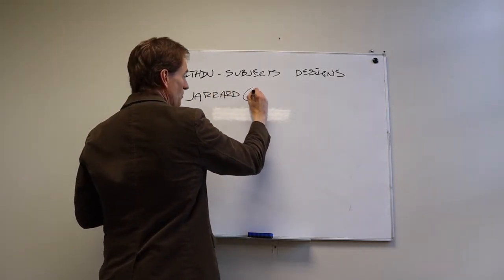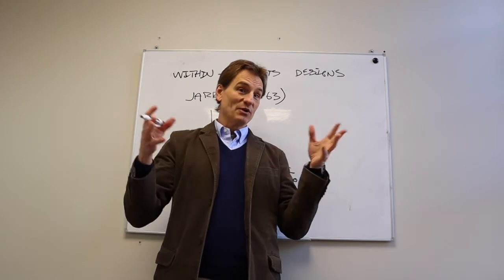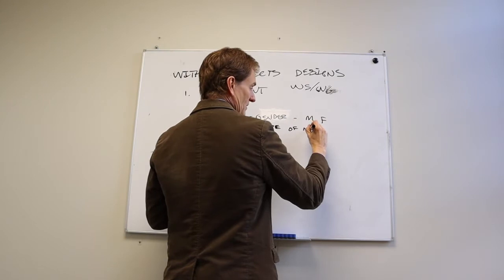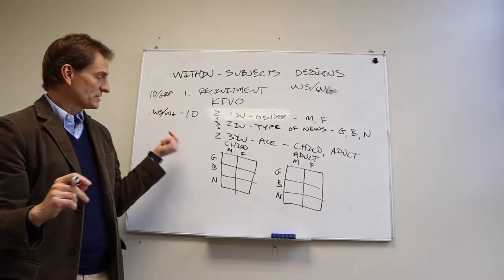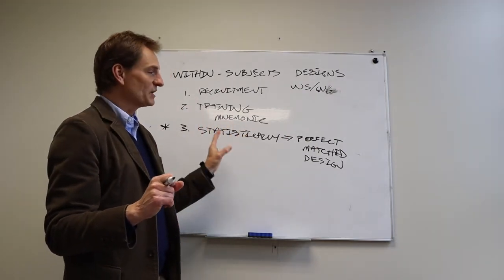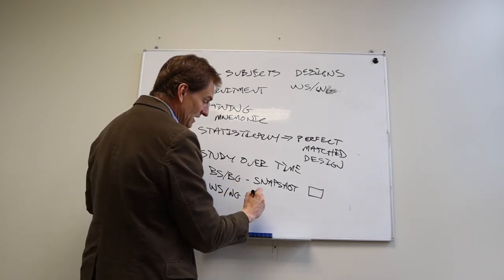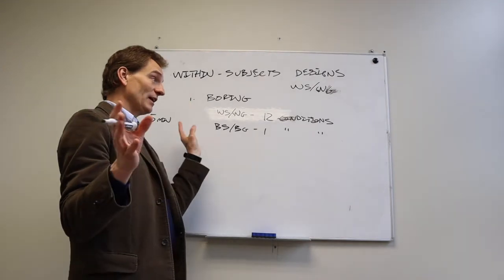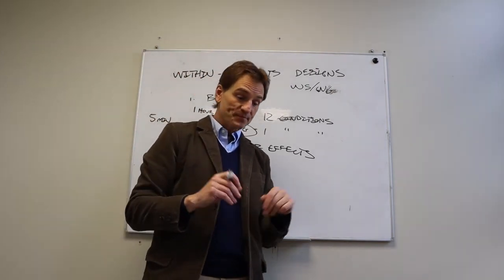Within-Subjects / Within-Groups Designs - Hatala Experimental Psychology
What is a within-subjects design? Isn't it the same as a within-groups design or a repeated-measures design? Yes it is! But what is it?
Recorded in response to Truman State University's COVID-19 move to put courses online, the production values on this video are not stellar, and feature Dr. Mark Hatala, Professor of Psychology, lecturing from his conference room. Please pardon the squeaking of the whiteboard.